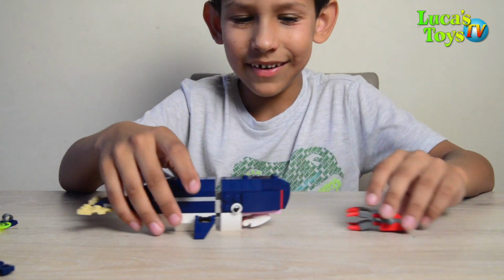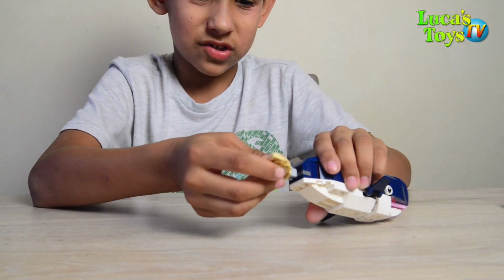Lego Creator 3 in 1 Deep sea creatures secret whale build / Lego 31088 secret model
Lego creator Deep sea creatures set on it's instructions booklet got one more available model which building instructions you can download online from lego site. 4th model consists of whale and a squid. Easy to build, whale got three parts - head, body and tail.
Speed build and review. This lego is nice for boys and girls to use they creative imagination.